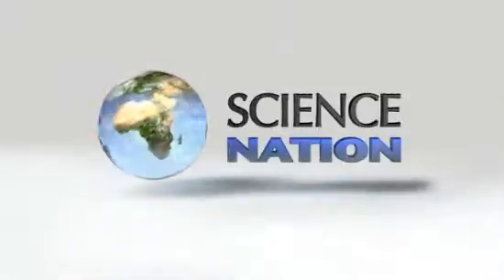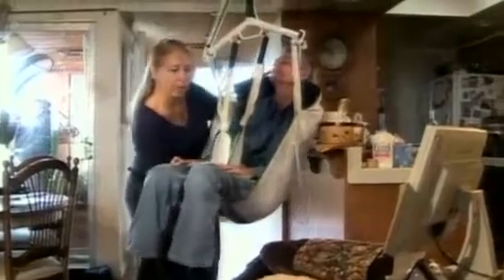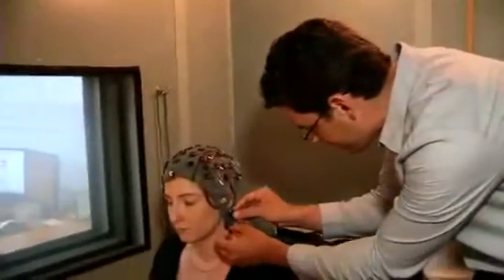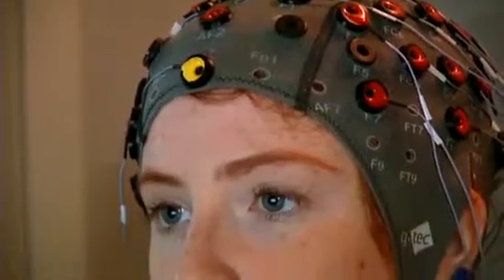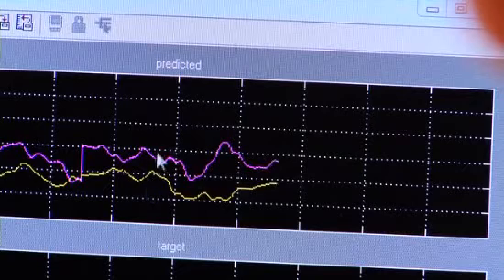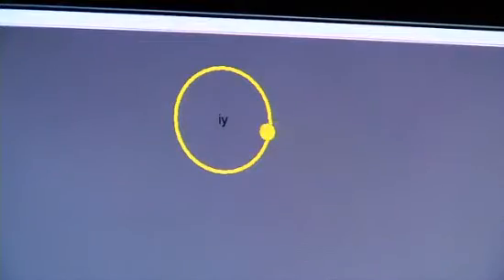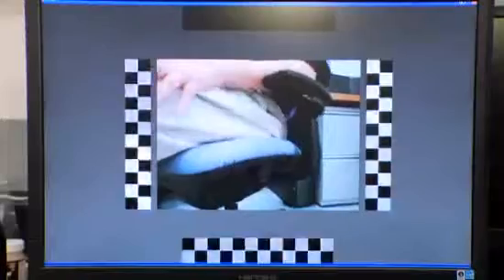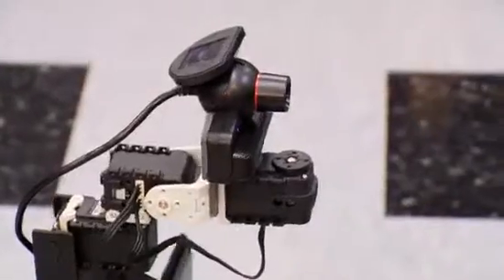The Computer That Can Read Your Mind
Researchers are looking at how brain regions interact, with the hope of melding mind and machine, and ultimately making life much better for people with locked-in syndrome.